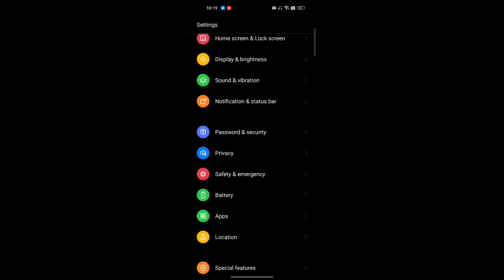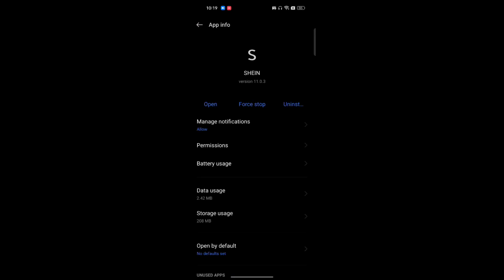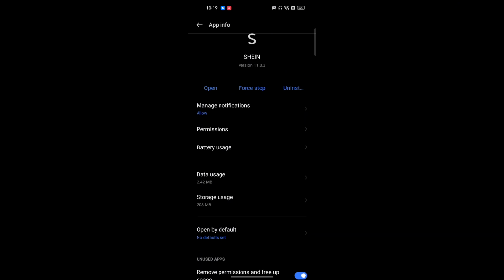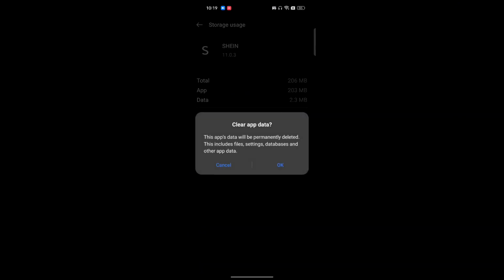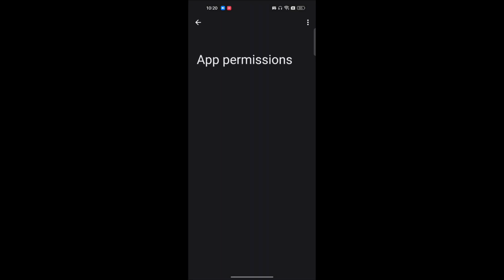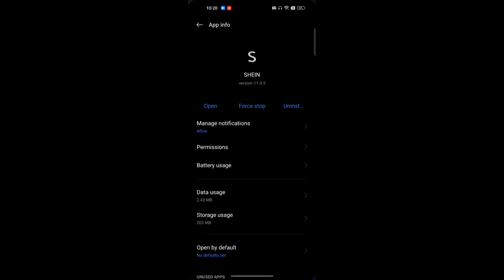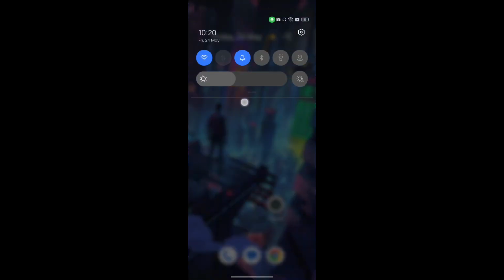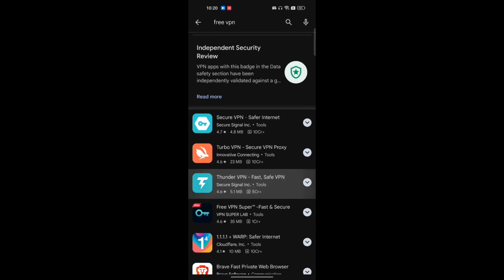How to Fix Shein Mobile App not Working / Loading 2024! (full guide)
In this video, I'll walk you through the steps to fix the Shein mobile app if it's not working or loading properly. Whether you're dealing with crashes, loading issues, or other glitches, I've got you covered. I'll cover everything from basic troubleshooting tips to more advanced solutions to get your app running smoothly again.